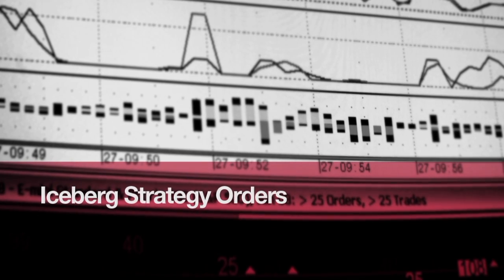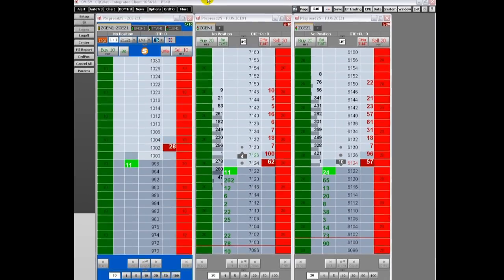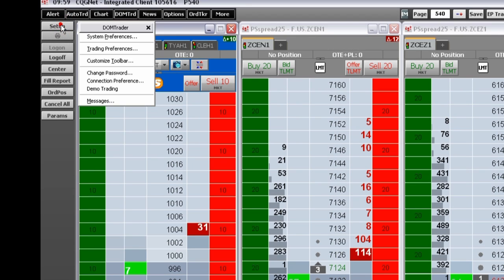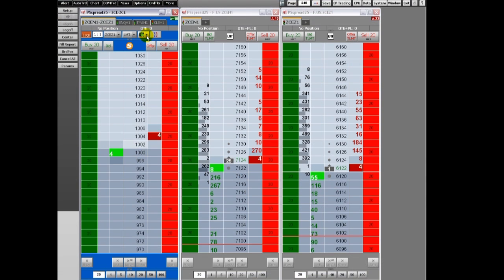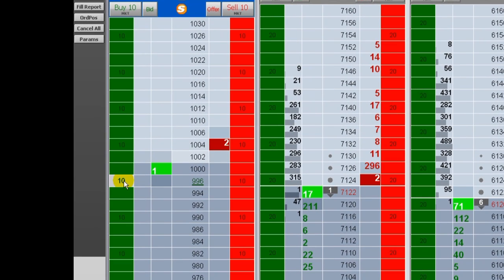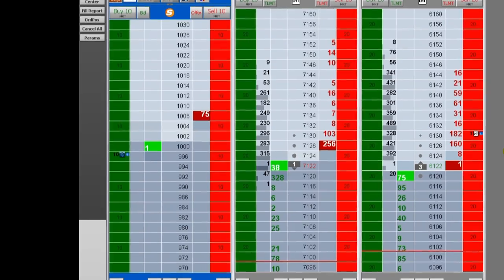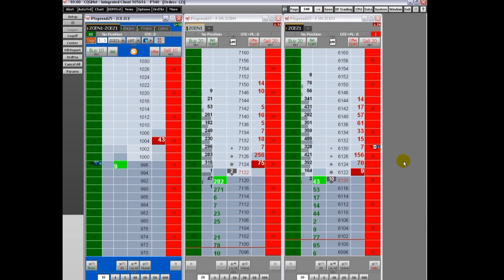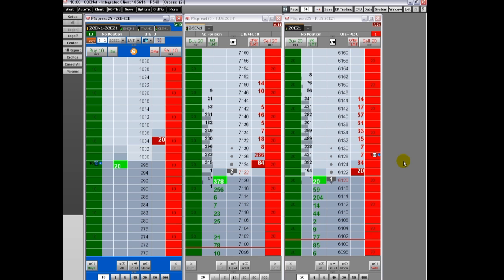Iceberg Strategy Orders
One of the obvious benefits of iceberg orders is limited transparency into the orders you have on the book. But in the case of iceberg strategy orders, limited exposure is not the primary goal. Instead, these orders provide a way for you to release orders into the market automatically. Imagine placing an iceberg order for 10 contracts with a visible quantity of 1. Orders are placed one at a time for you. The system is able to recognize and react to favorable market conditions that last only a millisecond. By taking human guesswork and reaction out of the equation, optimal execution is more likely. Execution is further optimized by the speed of our server-side order management. Both spread and aggregation orders can be entered as icebergs.